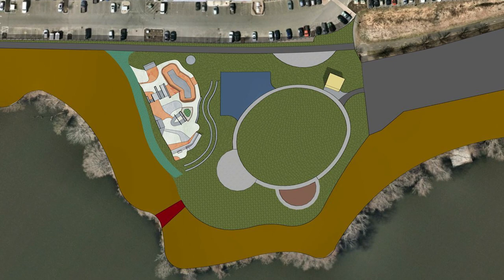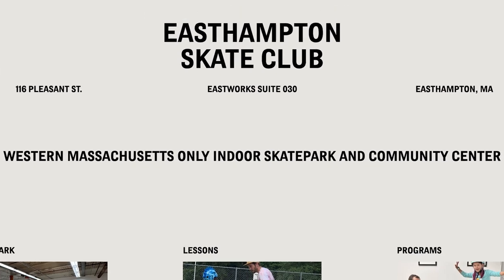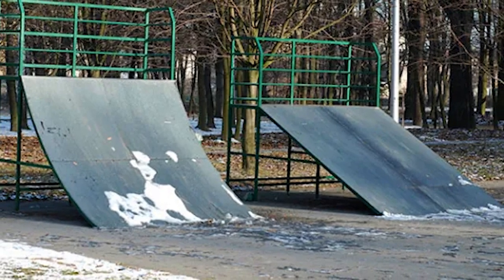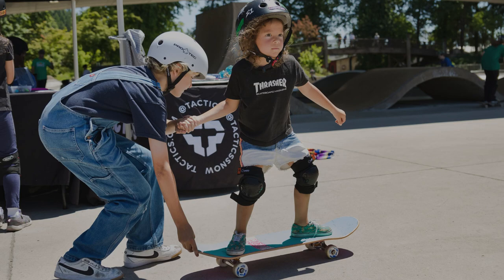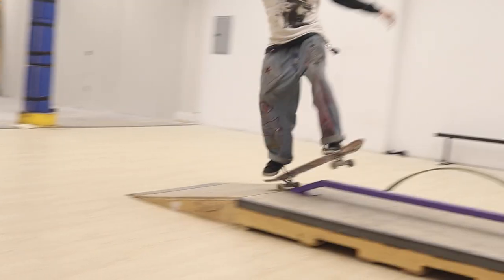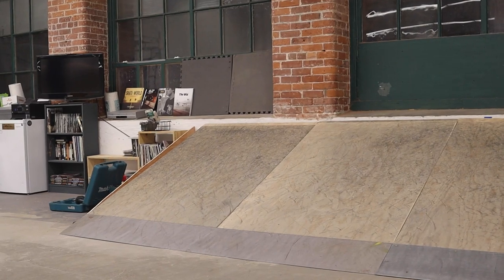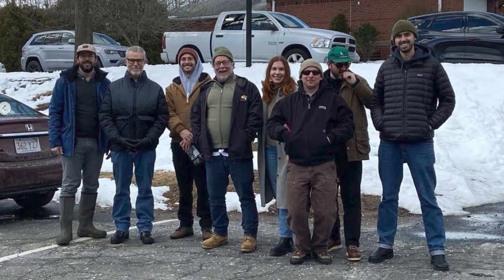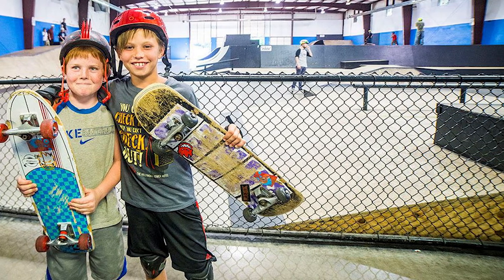Culture Shock | Easthampton Skate Club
Announced in 2021 the easthampton skatepark has gone through many phases and locations but has yet to begin construction or provide any information as to when the project will begin. Without any designated location for skating the skateboarding community in easthampton has had to create their own solutions. The Easthampton Skate Club which recently opened to the public is a 2700 square foot indoor skatepark located in eastworks. The Easthampton Skate Club is meant to provide an area to skate for residents of easthampton during the winter and while the Easthampton Skatepark is being planned.